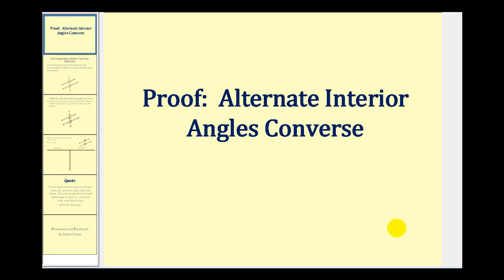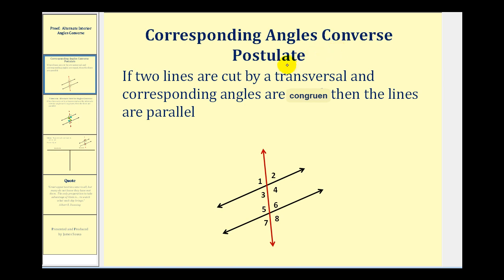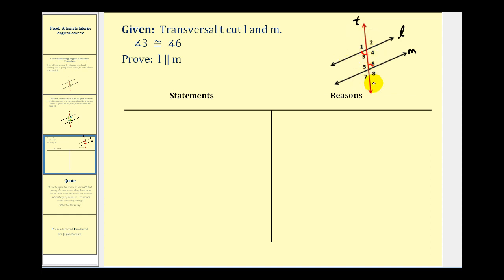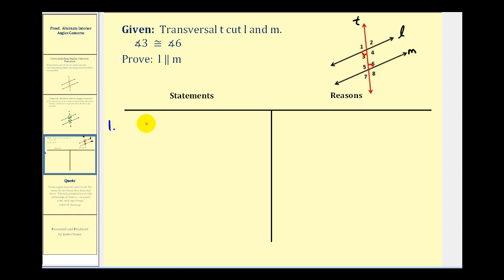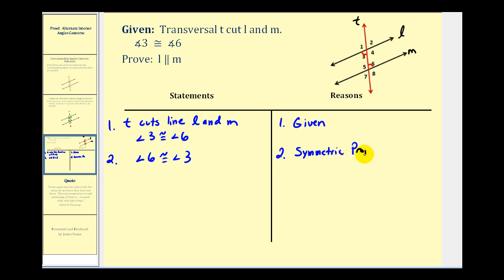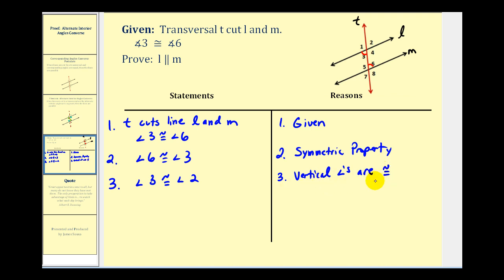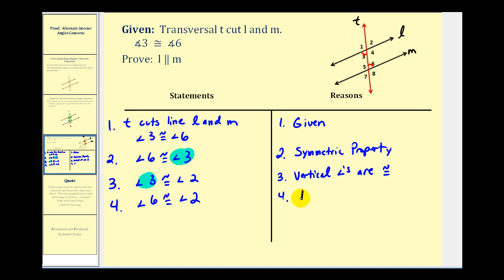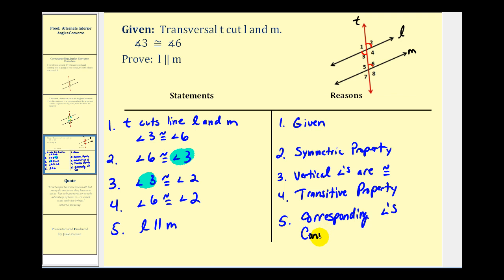Proof: Alternate Interior Angles Converse